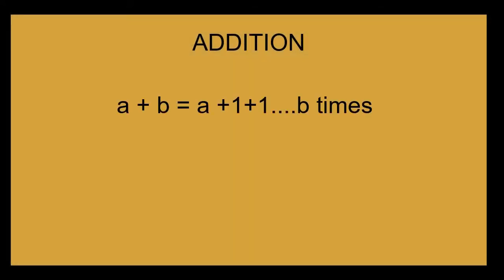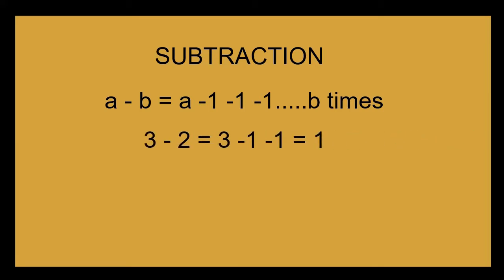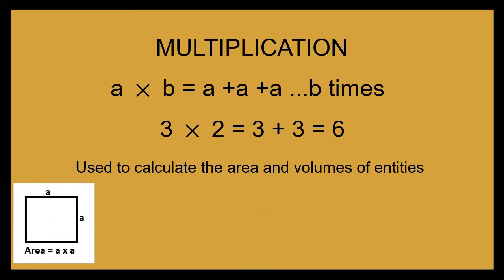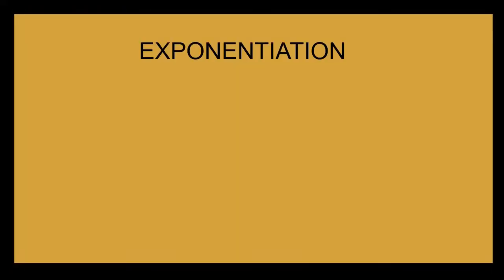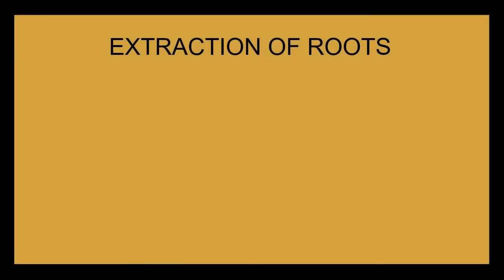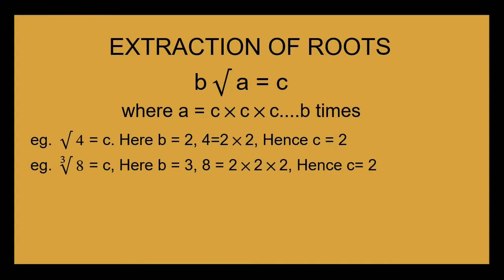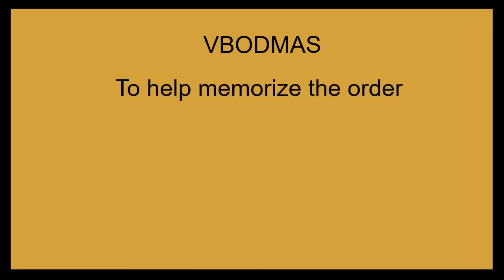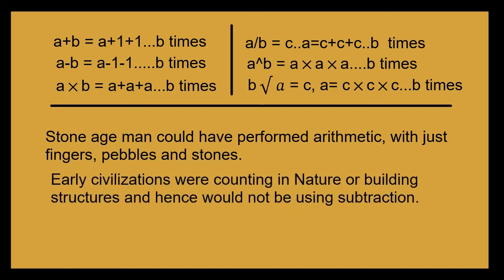INTRODUCTION TO ARITHMETIC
This video is on the six major arithmetic operators, used along with numbers, for problem solving in every aspects of life. It starts with Addition, followed by Subtraction, Multiplication, Division, Exponentiation and finally Extraction of roots from a number. I the last section, we discuss the order in which the operations have to be performed in a arithmetic expression, which is accepted world wide. Finally you would understand that addition is the basic operator and all the others are just derivatives of it.